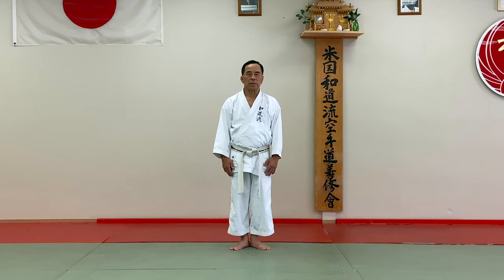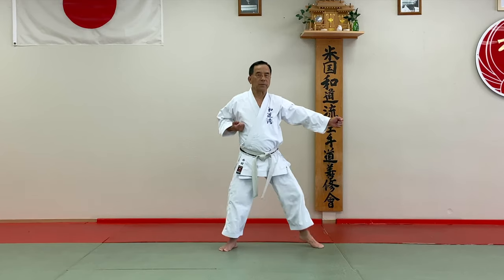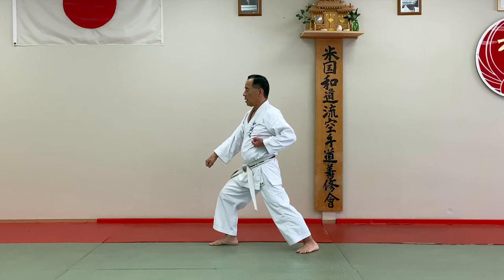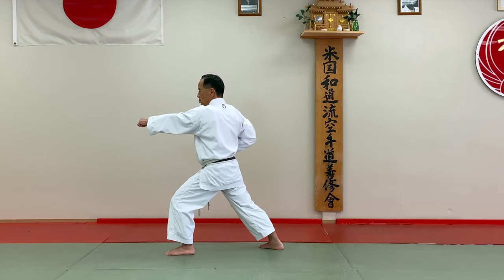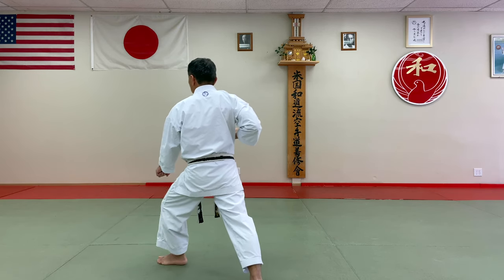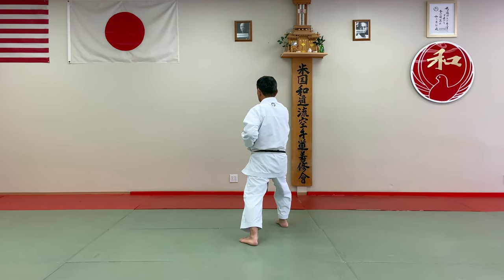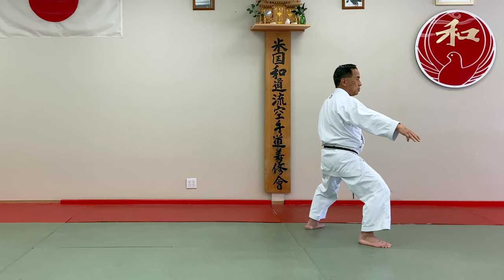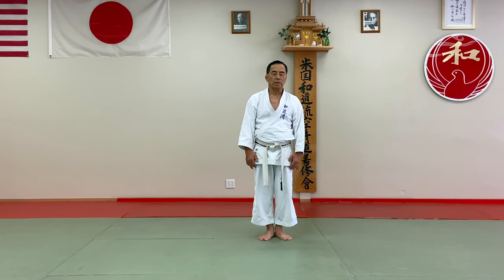Sensei Demonstrates Pinan Nidan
Sensei Nishimura demonstrates how to practice about Pinan Nidan